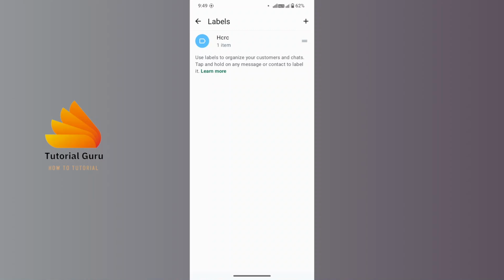How to See Organized Chats on WhatsApp Business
Want to find your organized chats in WhatsApp Business? In this Tutorial Guru video, you’ll learn how to see organized chats on WhatsApp Business, including how to view chat labels, filters, and categories to manage customers more efficiently.